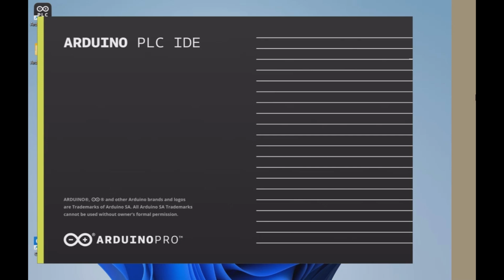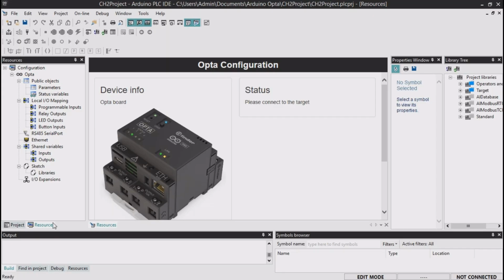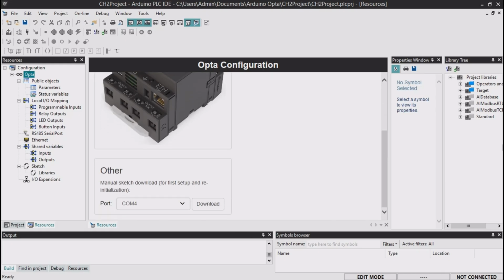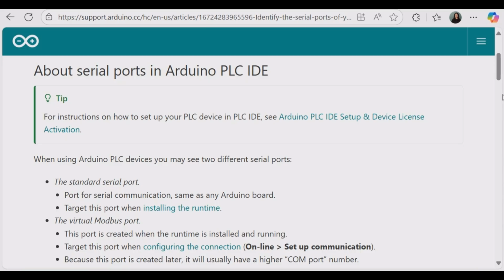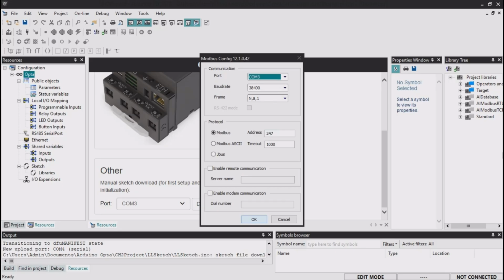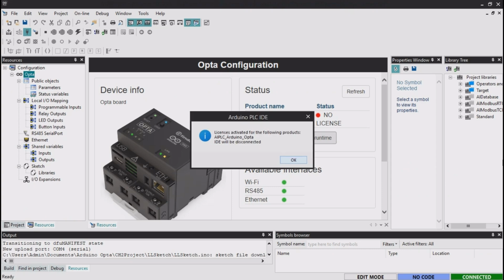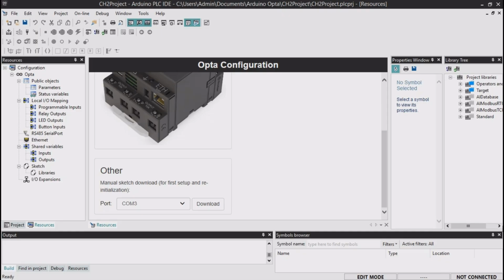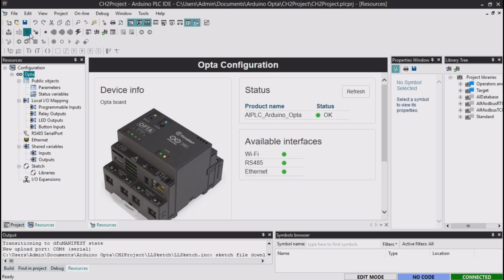First time Setup -Arduino PLC IDE software (License activation & Runtime download)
This video covers an overview a step-by-step tutorial of how-to setup the software for the first time. A demonstration of how to download the runtime program into the Arduino Opta PLC and activate the license.
Arduino Opta PLC
Linkedin Learning Courses
👉 links

Timestamp:
01:16 Downloading Runtime
02:38 Connect to the device
03:46 Modbus communication
04:40 license activation
05:40 Error when connecting
06:16 Troubleshooting

Reproducing, distributing, or using this channel video's content without explicit permission is not allowed. Sharing and referring to the videos is encouraged, provided credit to Zahraa Khalil